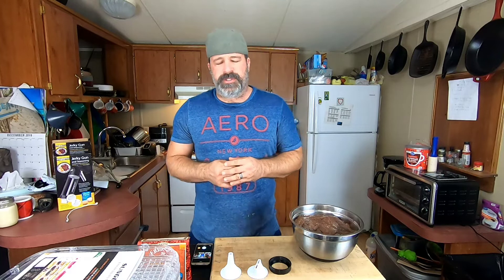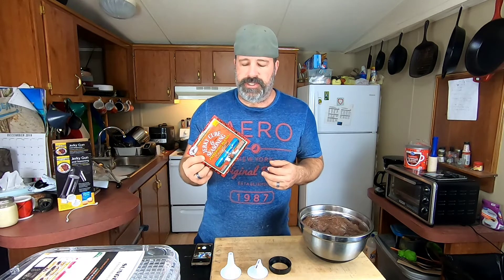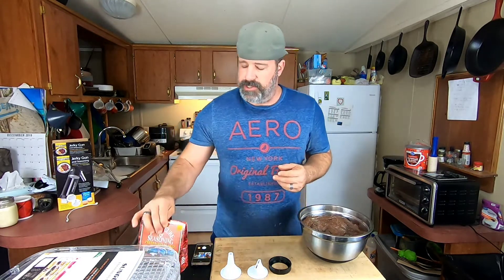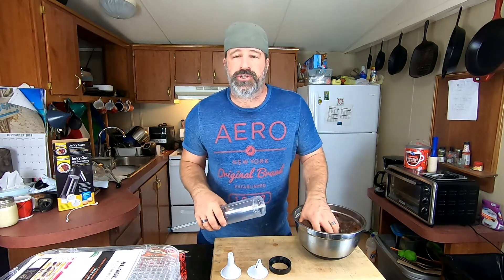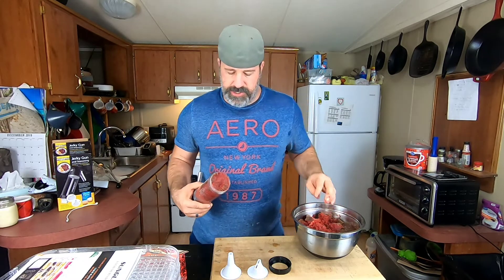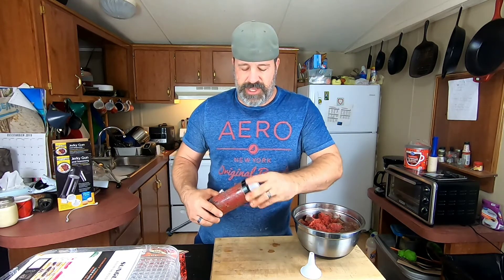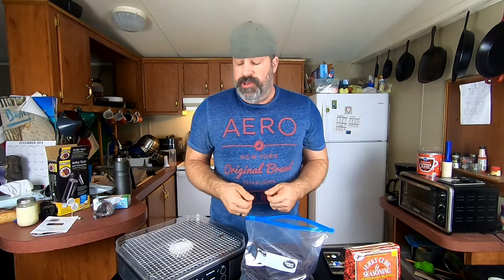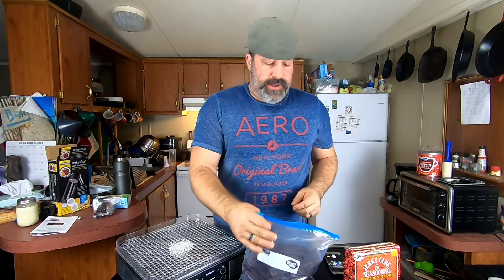Pepperoni Deer Jerky - Venison Jerky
today we show you how to make pepperoni deer jerky
our presto jerky gun
hi mountain pepperoni jerky mix
our dehydrator use code SUNGLIFE

grid tied
grid ties we use
off grid
solar panels
tools
wood splitter==
3gb card
8gb card
12gb card